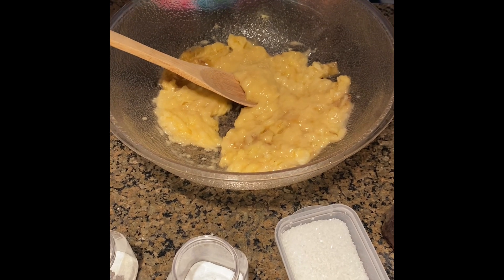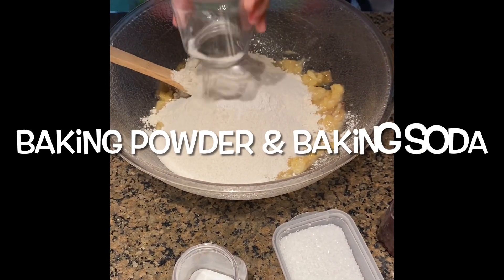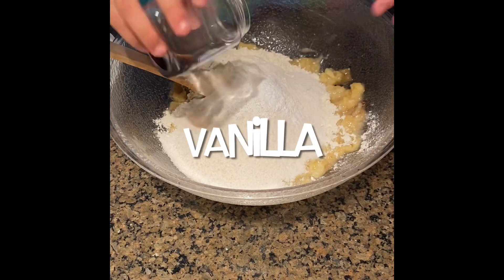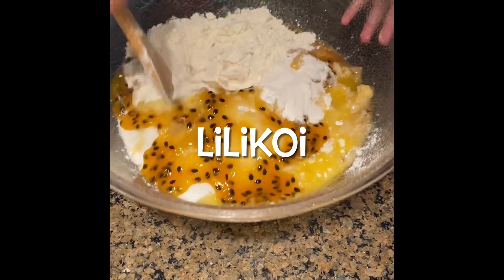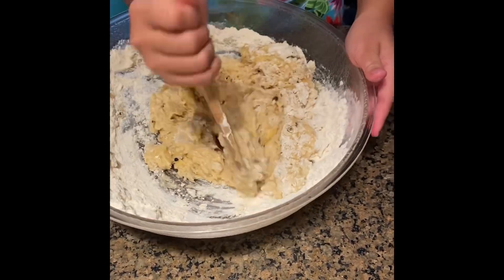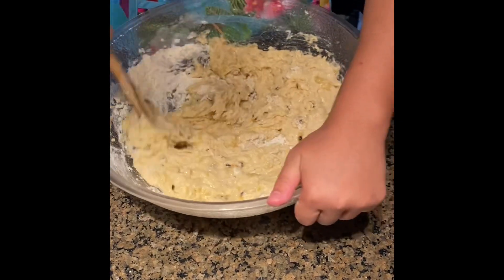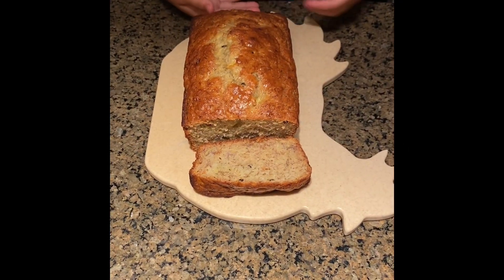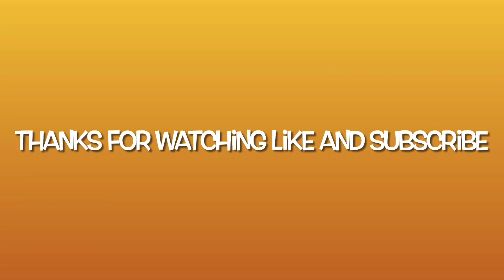Eggless Lilikoi Banana Bread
Ingredients used:
4 ripe bananas
2 cups of flour
1 cup of sugar
1 tsp of baking powder
1 tsp of baking soda
1 tbsp of vanilla extract
Pinch of salt
4 tbsp of melted butter
1 cup of Lilikoi

Instructions:
Pre-heat oven to 350 degrees
Peel and mash the bananas
Next add flour, sugar, baking powder, baking soda, salt, vanilla extract, melted butter, and Lilikoi and mix into the bananas
Spray 9 inch loaf pan with non stick cooking spray
Next pour the mixture into the loaf pan
Bake for 1 hour
Cool for 1 hour